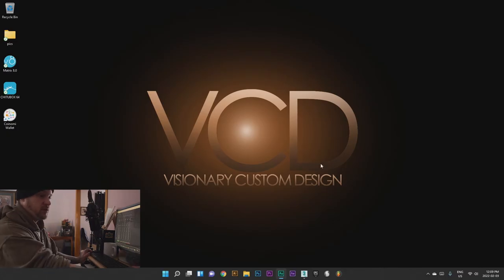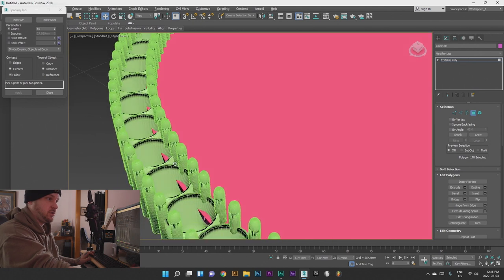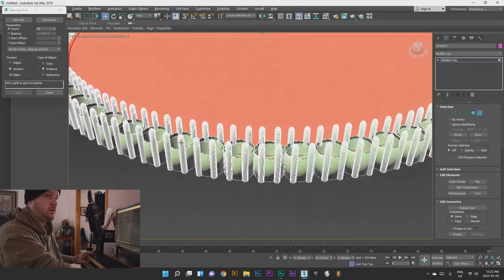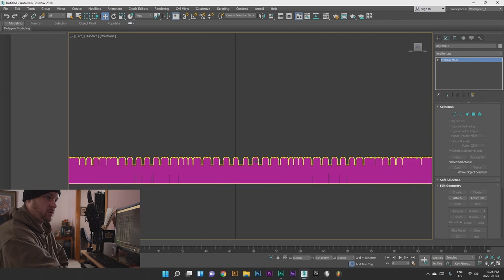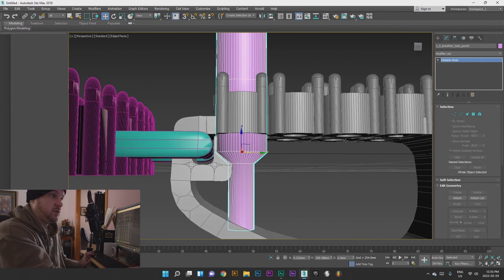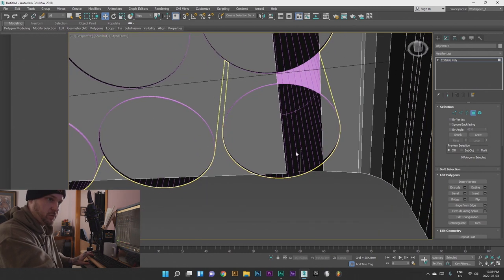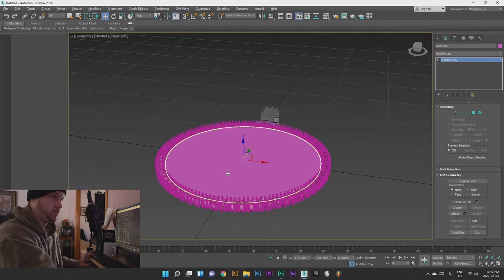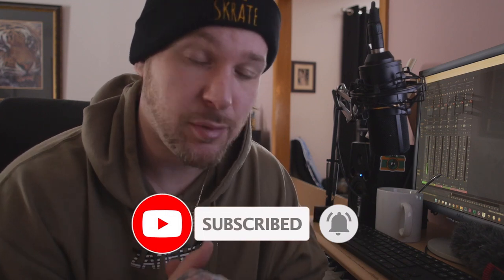Picture Pendant 3ds Max Tutorial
In this video I explain how I design a diamond bezel picture pendant.

Make sure you download the asset folder to follow along.